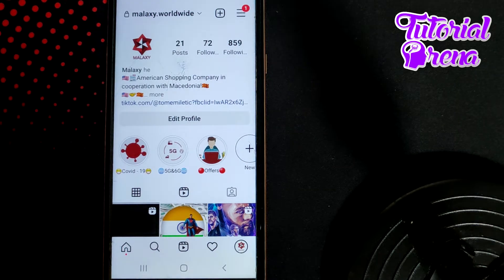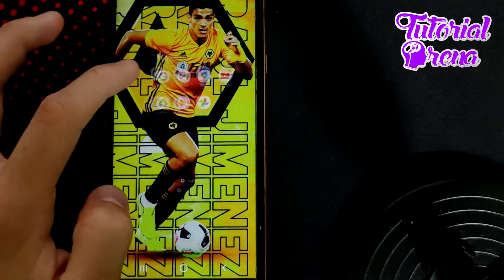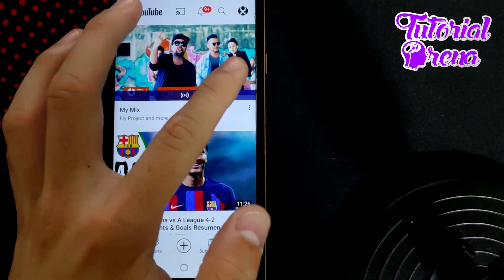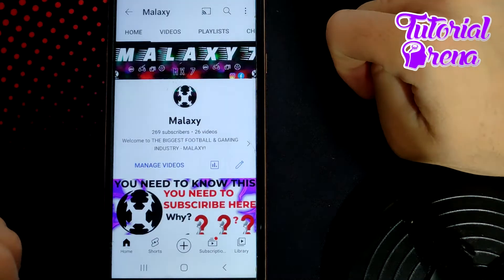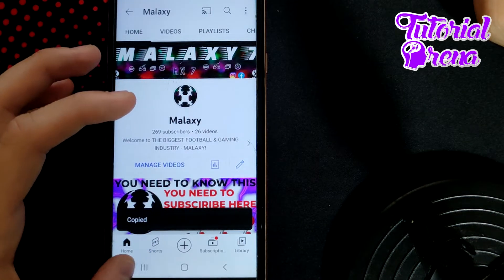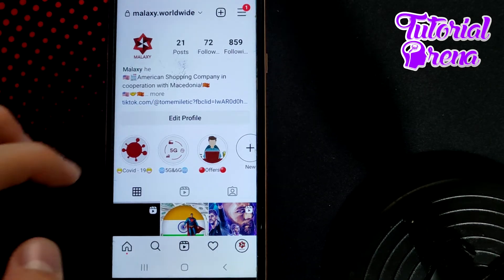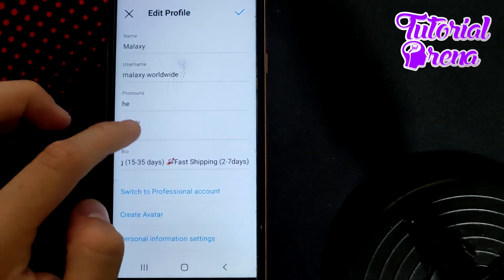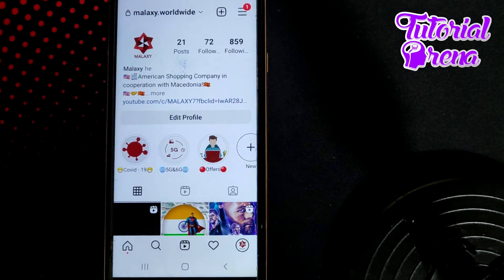How to add youtube channel link on Instagram profile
Hey Everyone, Welcome to Tutorial Arena! In this video, I'm going to Show you how to add youtube channel link on instagram profile.